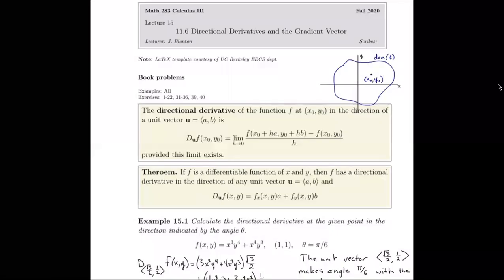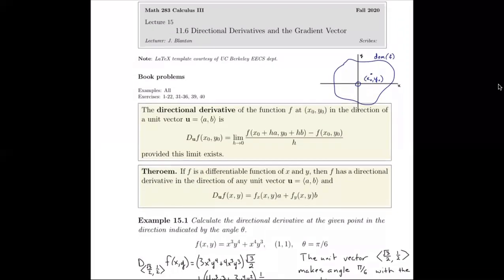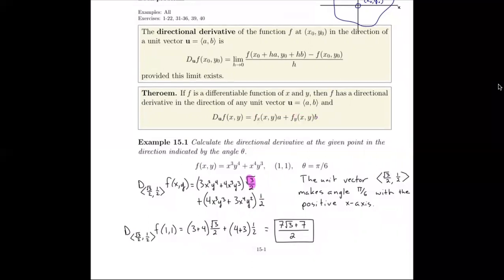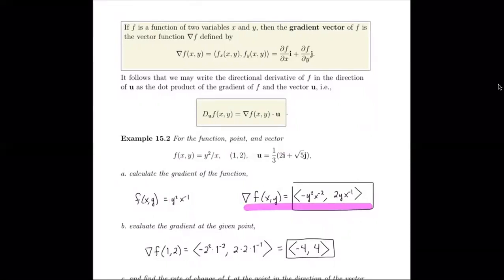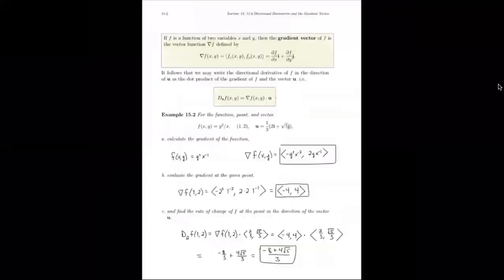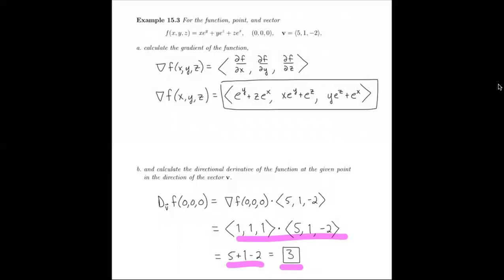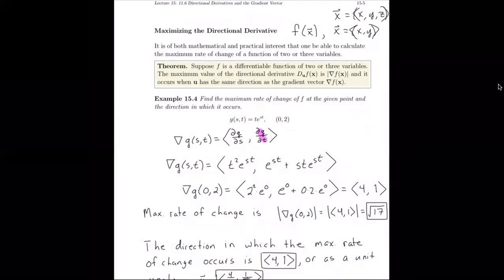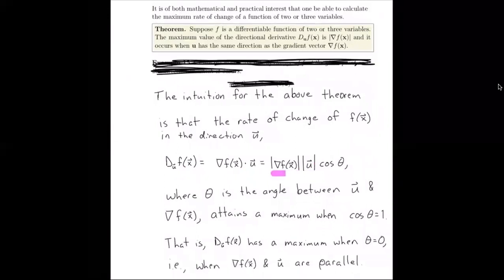11.6 Directional Derivatives and the Gradient Vector